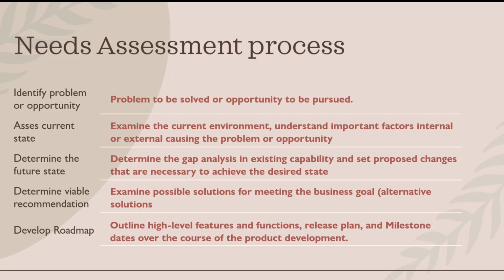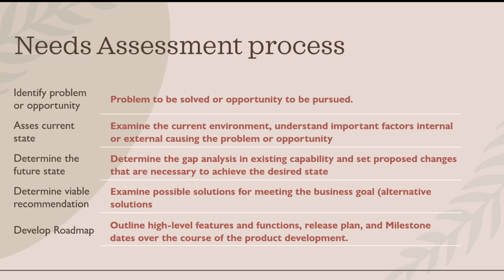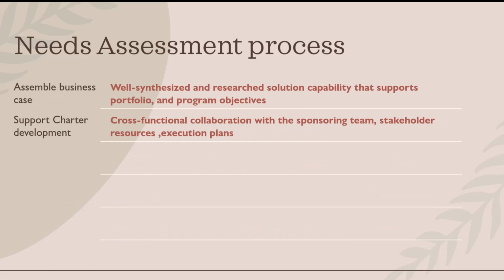Poduct_Management_NeedsAssessment